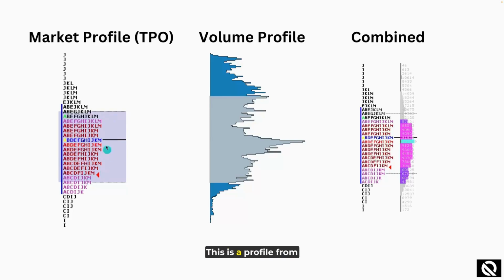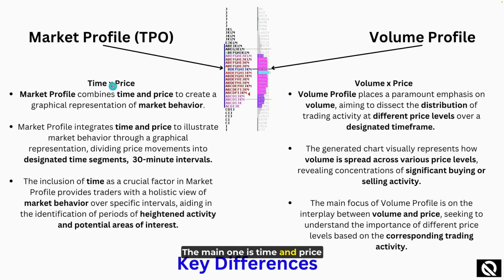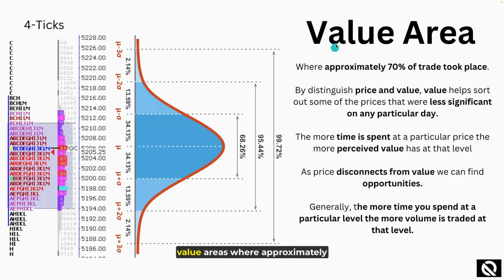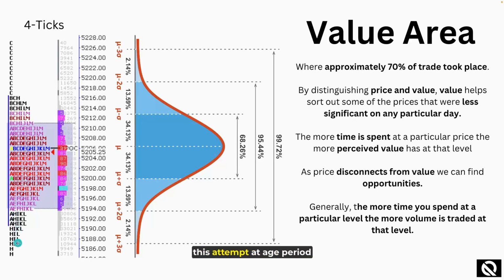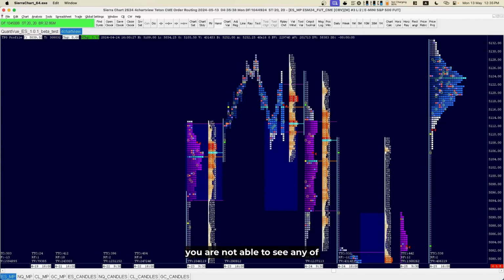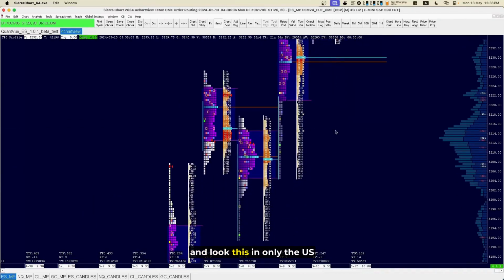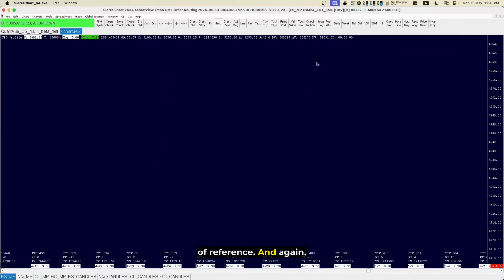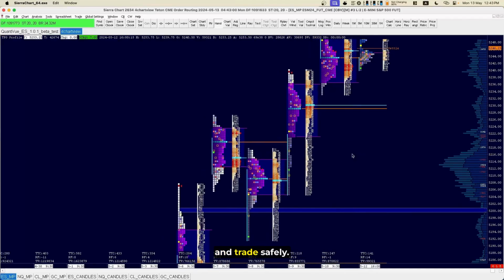Market Profile VS Volume Profile - Order Flow Guide